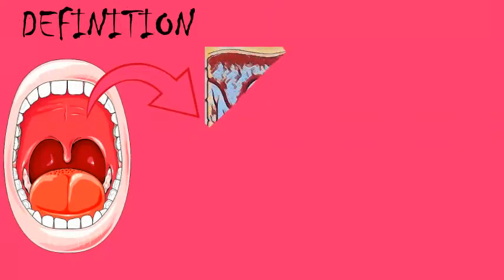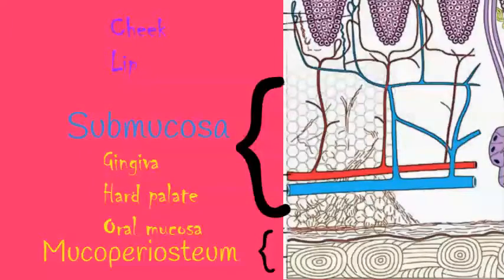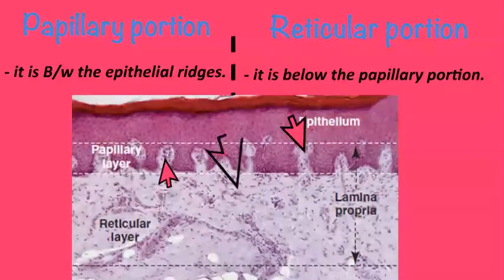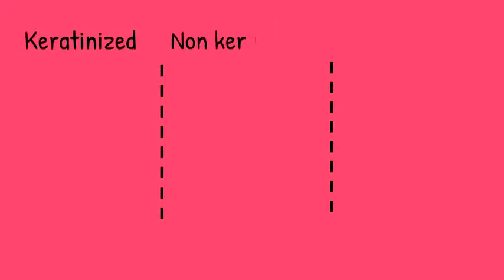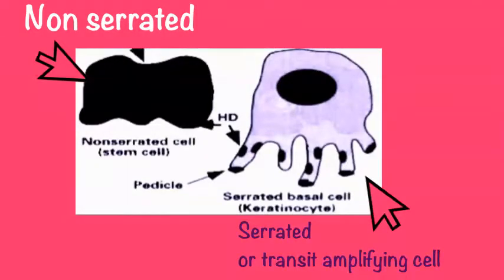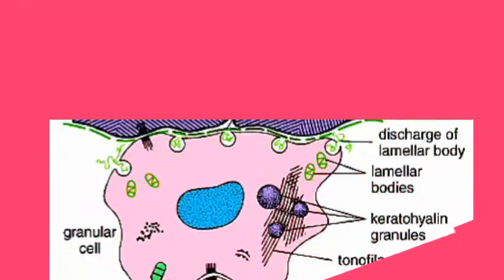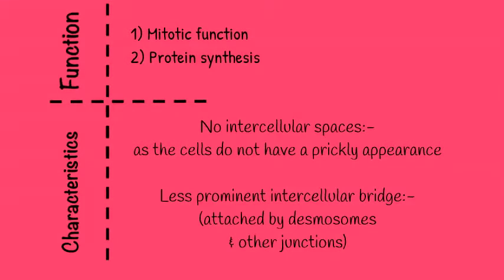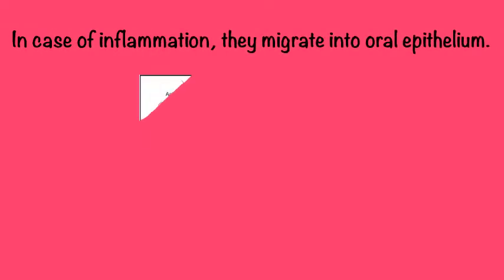Oral Mucosa Membrane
We are discussing only the basics of oral mucosa membrane
Definition
Classification
Components
    1) Basement membrane
    2) Lamina porpria
    3) Submucosa
    4) Epithelium
           Keratinized and Nonkeratinized epithelium
Nonkeratinocytes